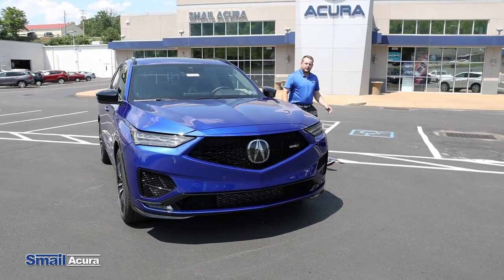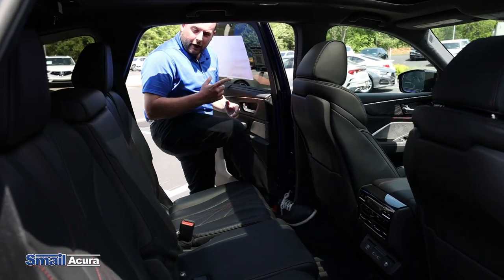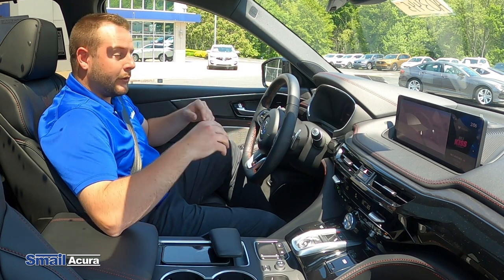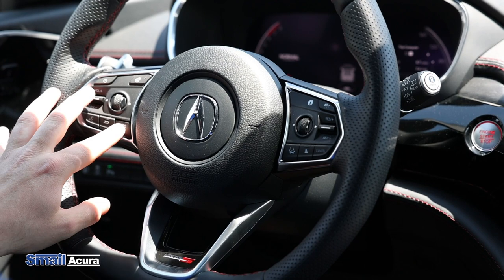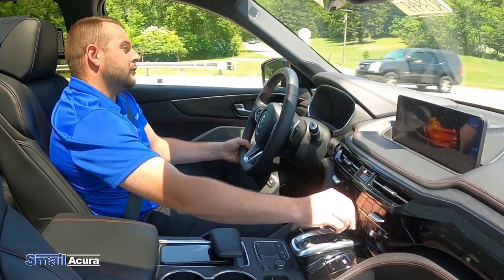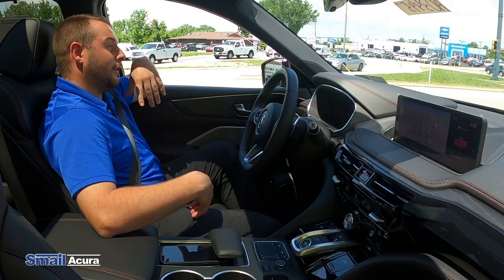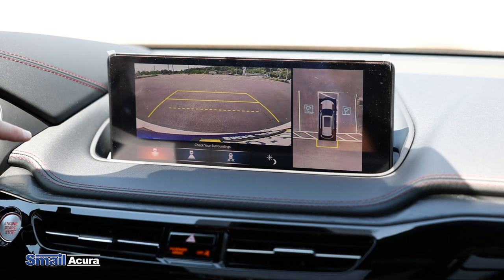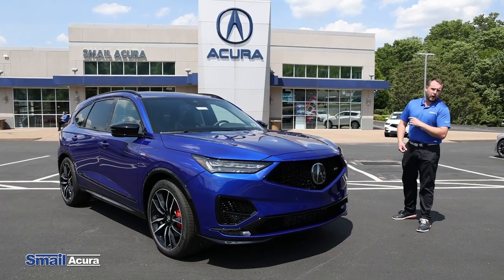2022 Acura MDX Type S Advance Review & Test Drive | Smail Acura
Take a ride in the new 2022 MDX Type S! The Advance Package adds helpful and comforting features such as a Heads Up Display, 9-way massaging front seats, and a surround view camera!

Smail Acura
5035 U.S. 30

0:00 - Intro
0:13 - Exterior design
1:10 - Rear seats
1:46 -  Interior design
4:19 - Test Drive
6:44 - Surround View Camera
7:52 - Outro